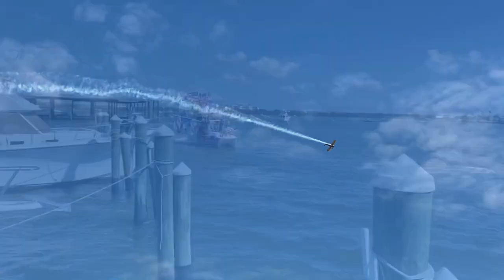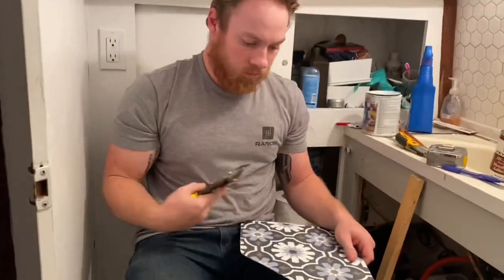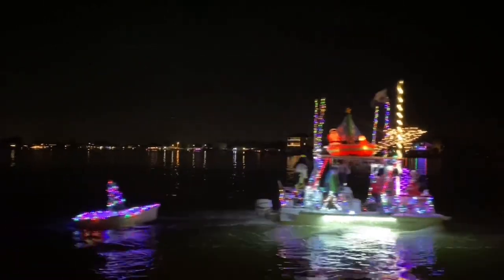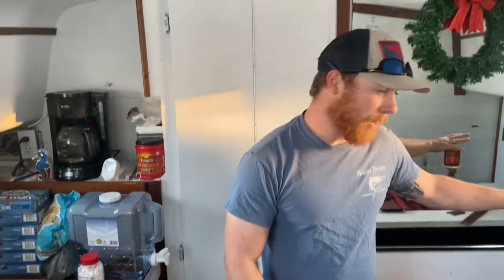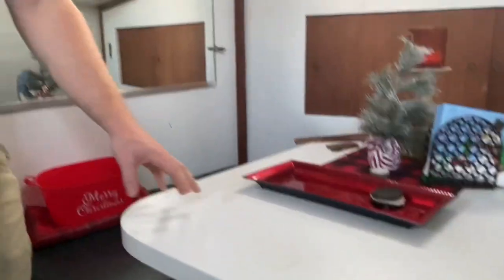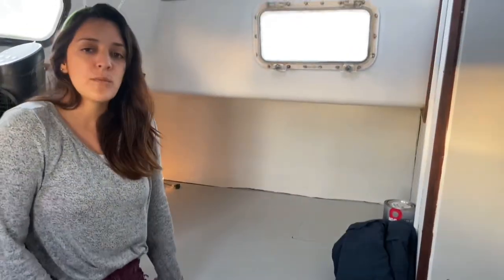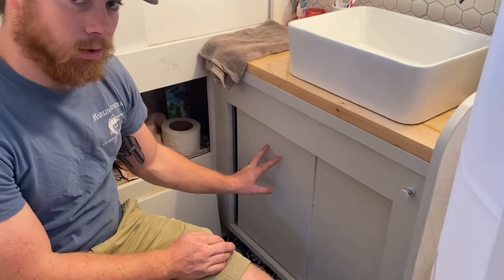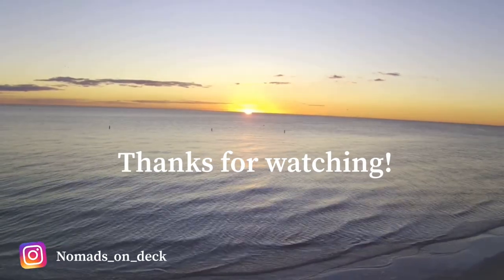Newly Rebuild our Liveaboard Boat || Unbelievable change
Today we talk about our Newly Rebuilt  Liveaboard Boat and the Unbelievable changes!

We have been away for a few weeks working on tons of projects and spending time with friends and family.

We had 2 boat parades,  hurricanes, and tons of updates and upgrades!

We had a pretty close call with the bilge...again.  We had water in the bilge come clear up to the bottom of our engines.
Talk about a gut drop feeling! We quickly installed a new pump with a float switch to avoid having this issue again in the future.

One of the most obvious and relaxing upgrades is our new couch! we picked up this couch on a killer sale at Walmart and love it!
It's a memory foam "futon" style couch that turns into an additional sleep space.
We also installed our new padded vinyl wall coverings in the living room,
aft cabin and v-berth.

In the kitchen, we resurfaced and refaced the cabinets and added new paint and hardware. Soon we will have our new sink and faucet too.

In the dinette, we patched some holes that were a major eyesore, repainted everything, and added one of Lisa's favorites.
The Shiplap vinyl peel and stick paper!  This peel and stick vinyl is textured and very realistic looking,
 so much that our friends thought it was real wood!

In the aft cabin, we repainted the closet area and added a small light and cubby storage boxes.
We also got a bed! Finally!! We went with the 8" memory foam mattress in a  box from Ashley Furniture.
Soon we will add a cubby storage area on the other bed platform to have additional storage.

In the bathroom or head, we removed the old countertop, old flooring, and old cabinet doors.
 We added a really nice new vinyl tile floor, a new sink, and faucet,
and our brand new wood countertop (completely sealed) and it looks great!

Please comment on any of your questions, I will try to answer.

If you want to work on your own project, below I will link all the products that we used, and the ones we will be using soon.

Ashley Chime mattress

Tower Fan

Bathroom  Sink Faucet

Shower Head

Bathroom sink

Couch pillows

Peel and stick shiplap vinyl

Sink  Faucet

Shower Curtain

Vinyl Floor Tiles

Bathroom Mirror

Bathroom Wall Tiles

Our Gimbal

Our Drone

Our tripod

help out our channel and helps us continue to make these videos for you!